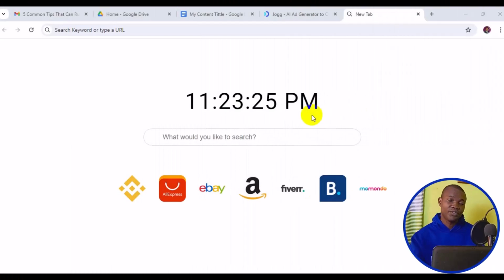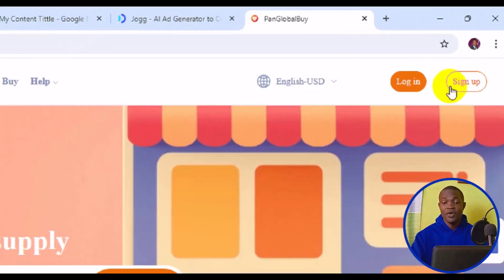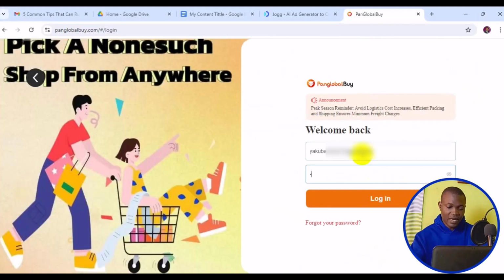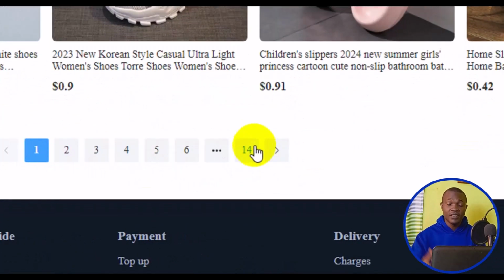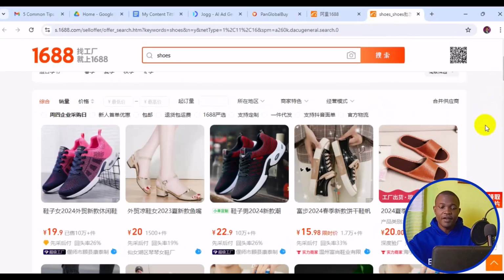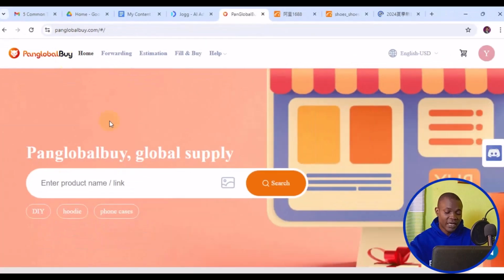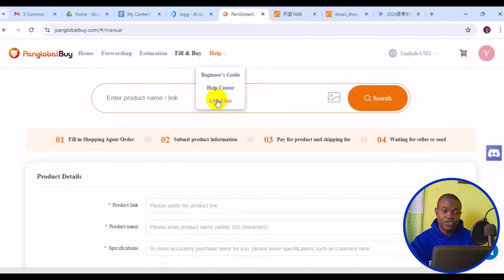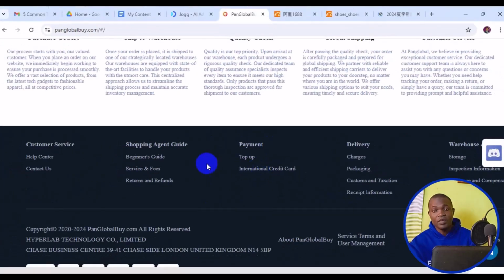How to Import from China to America, Europe & Africa | Panglobalbuy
In this video, we dive deep into the step-by-step process of importing goods from China to America, Europe, and Africa. Whether you're a seasoned importer or just starting out, this guide will provide you with valuable insights and practical tips to streamline your import business.
Registered Here to Claim ¥1,000👇👇
Why Import from China with Panglobalbuy?
- Cost-Effective: Competitive pricing for a wide range of products from different Factory in China using 1688 or Taobao.
- High-Quality Products: Access to high-quality goods from reputable manufacturers.
- Diverse Product Range: A vast selection of products to choose from.

- Entrepreneurs and business owners looking to expand their product range.
- E-commerce sellers aiming to source products from China.
- Import/export professionals seeking to optimize their operations.

Join the Conversation:
Have questions or need further assistance? Drop your comments below, and we'll be happy to help!